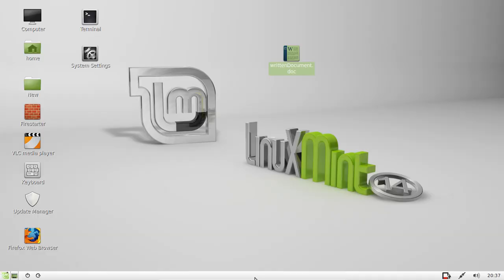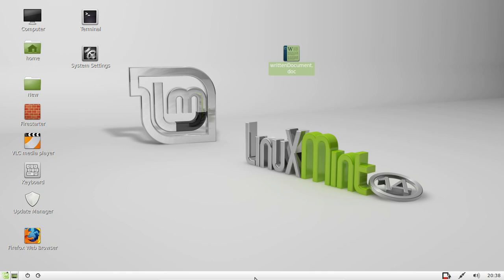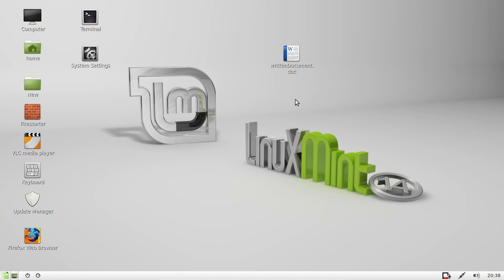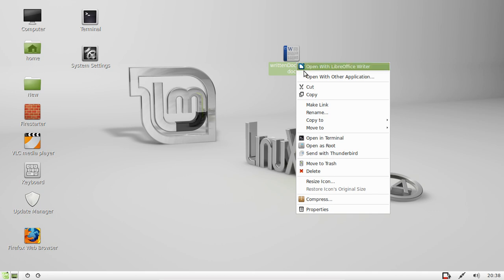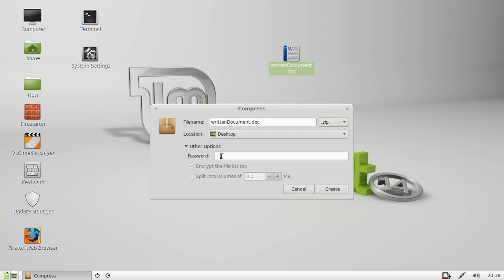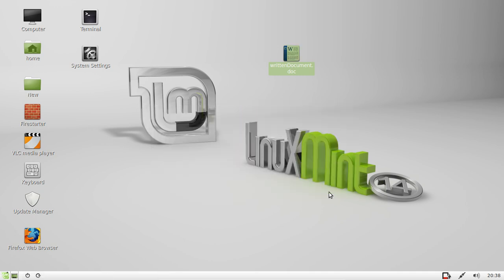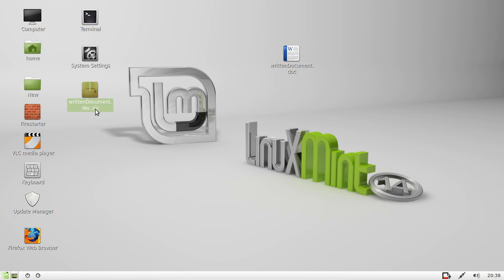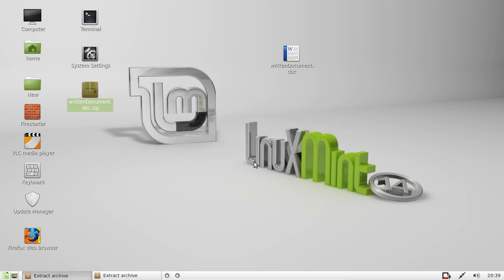password protect files in Linux Mint 14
wanna keep your data private? check out this simple way on Linux Mint 14